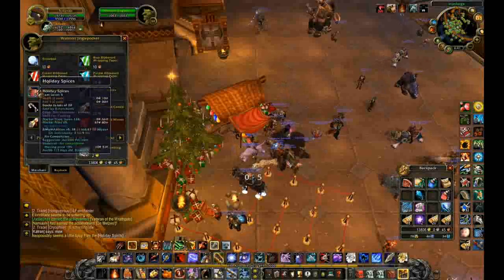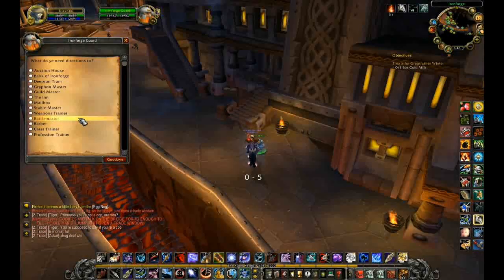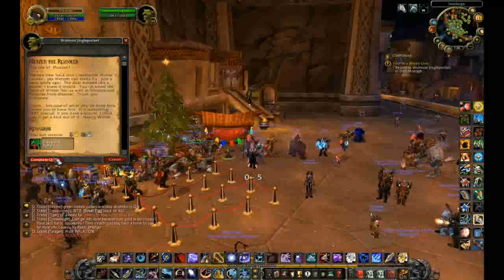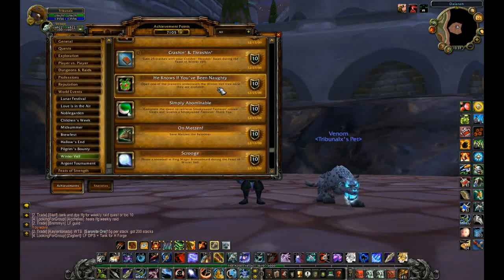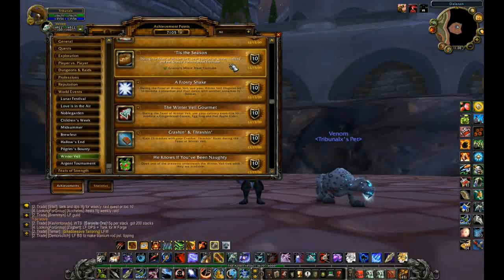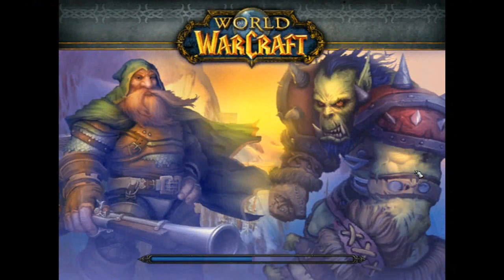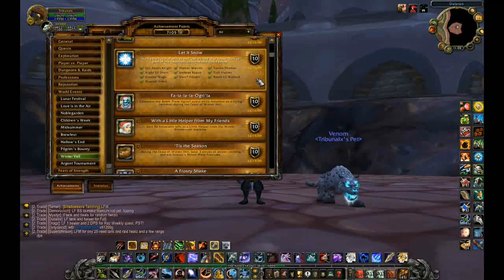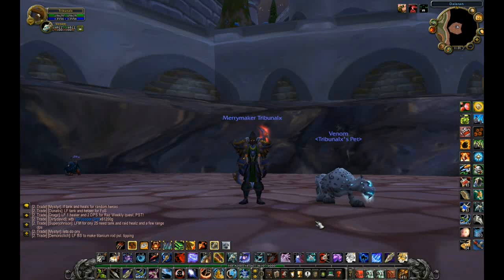Winter Veil Guide - World of Warcraft Hunter